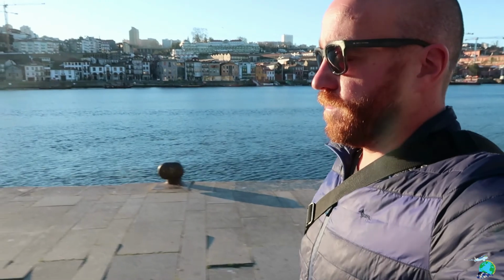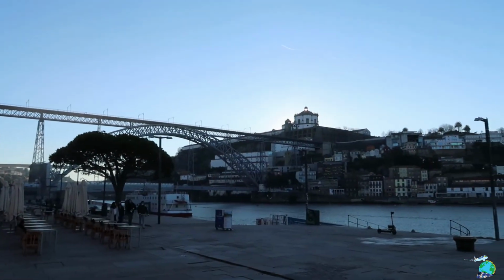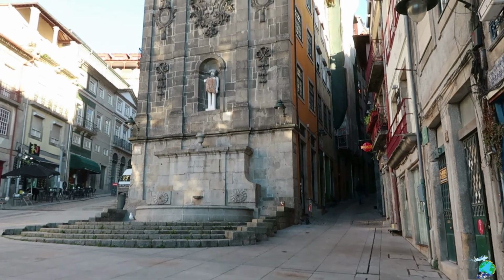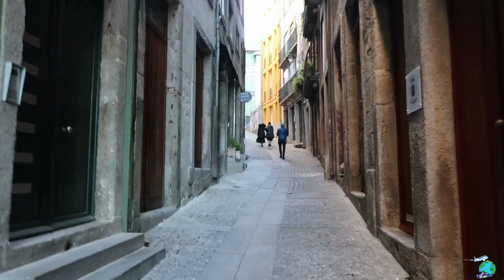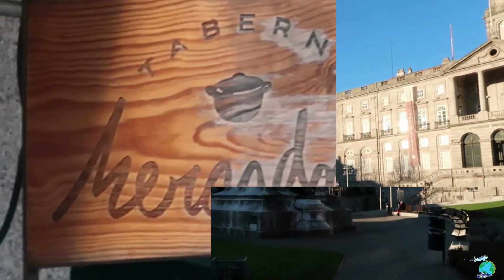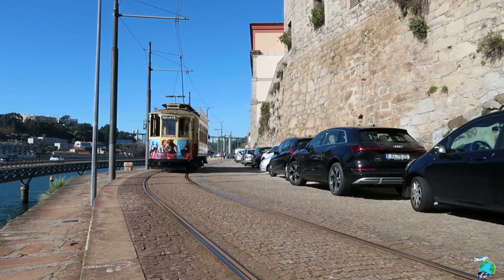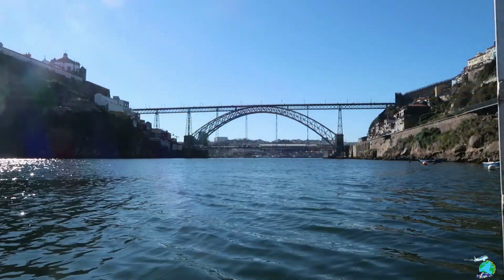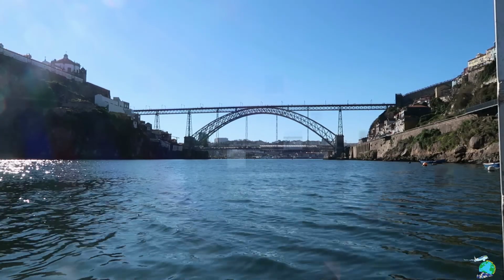BGV #98 - PORTO Portugal's hidden treasure (my city tour)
Hello Folks,

first of all nice that you found my channel and welcome.

In today's video you will see my perspective on the beautiful city of PORTO.

Here is some information about me and why I am doing this:

My name is Michael, I was born in Munich and grew up both in Munich and in Lower Bavaria. After I finished school and my education I decided to discover as much of the world as possible. Since 2009 I have already traveled to over 30 countries on four continents. Since 2015 I have been making videos of the trips initially intended for family and friends to share my travels with them. In 2020 I decided to start this YouTube channel to share my experiences with all of you. My goal of this channel is to bring you closer to the desire to travel and if only one viewer is motivated by my videos to travel and explore the world, I have achieved what I wanted to achieve. Now all I have to say is:

Until next time KEEP ON EXPLORING !

Servus Beinand,

erst mal schön dass ihr meinen Kanal gefunden habt und Herzlich Willkommen.

Im heutigen Video zeigt Euch meine Sichtweise auf die wunderschöne Stadt PORTO.

Ich hoffe Euch gefällt mein Video und bitte "liked", abboniert und kommentiert wenn Ihr wollt.

Ihr könnt mir auch gerne auf Instagram in Hier und Jetzt folgen.

Hier noch ein paar Infos über mich und warum ich das hier mache:

Mein Name ist Michael, ich bin in München geboren und bin sowohl in München als auch in Niederbayern aufgewachsen. Nachdem ich die Schule und meine Ausbildung abgeschlossen habe, habe ich beschlossen, so viel möglich von der Welt zu entdecken. Seit 2009 habe ich bereits über 30 Länder auf vier Kontinenten bereist. Seit 2015 mache ich Videos von den Reisen die anfangs für Familie und Freunde gedacht waren um sie an meinen Reisen teilnehmen zu lassen. Im Jahre 2020 habe ich mich entschlossen diesen YouTube Kanal zu gründen um meine Erfahrungen mit Euch allen zu teilen. Mein Ziel dieses Kanals ist es Euch die Lust am Reisen näher zu bringen und wenn nur eine Zuschauerdurch meine Videos motiviert wird zu reisen und die Welt zu erkunden habe ich das erreicht was ich erreichen wollte.  Nun bleibt mir nur noch zu sagen:

Bis zum Nächsten Mal  KEEP ON EXPLORING !